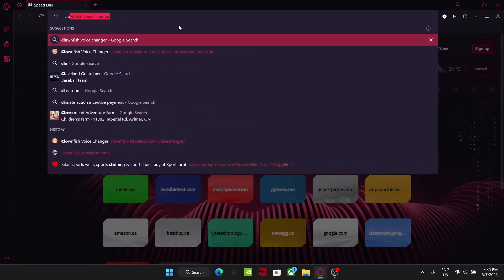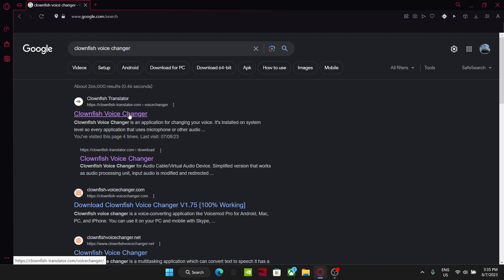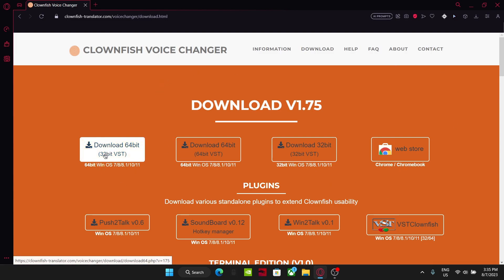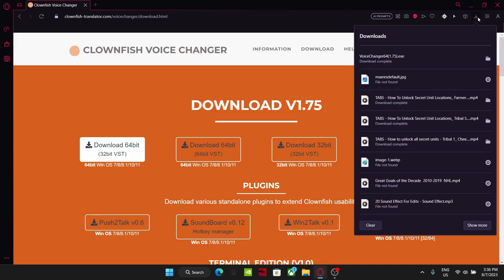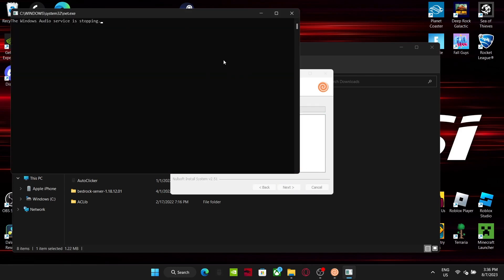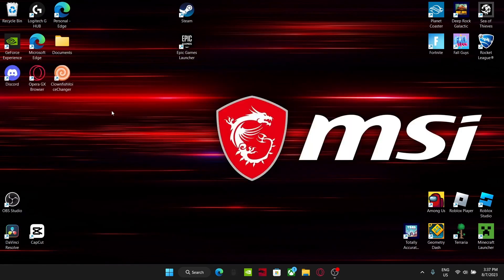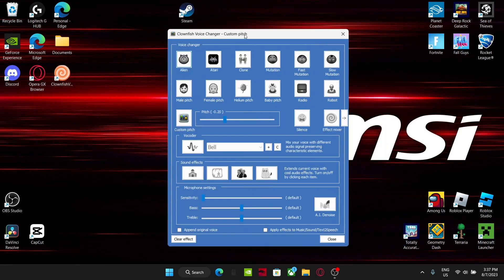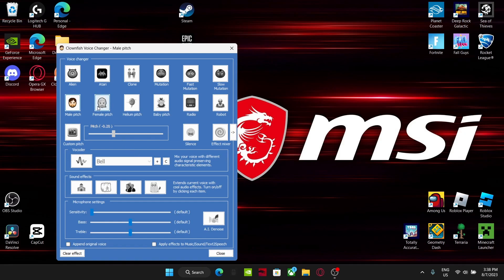how to download The best free voice changer in the world(clownfish voice changer)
How to download clownfish voice changer